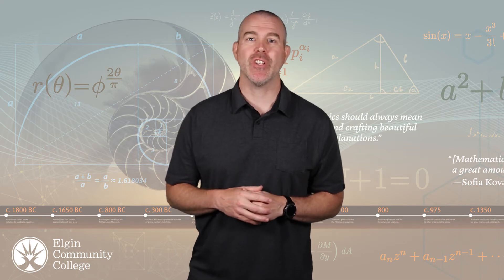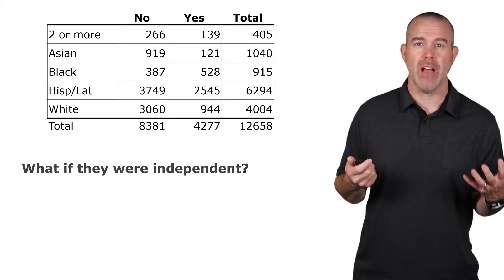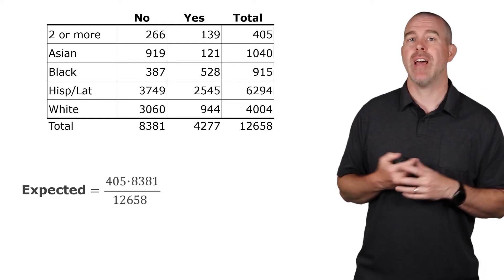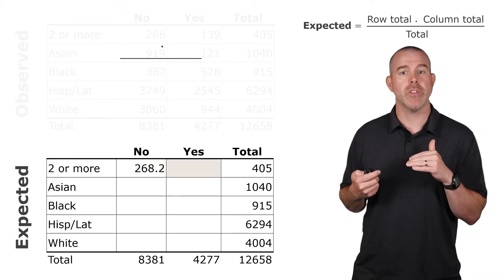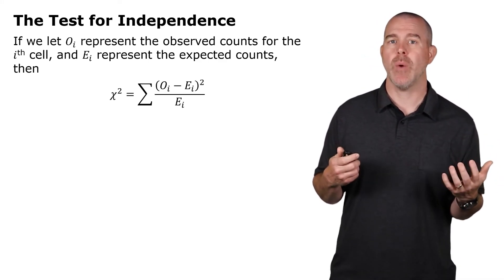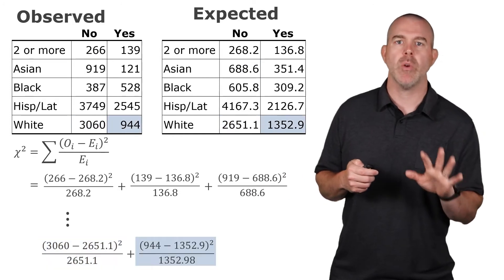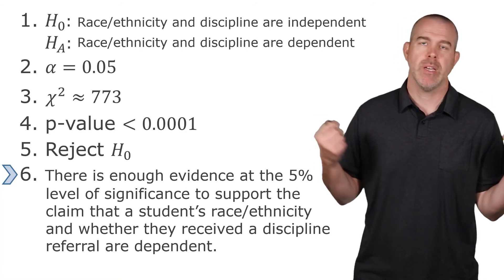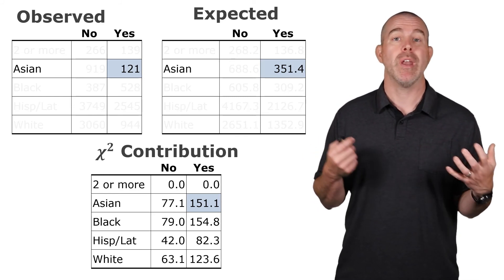The Chi-square Test for Independence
This video is part of the Introductory Statistics series by Professor Dan Kernler of Elgin Community College. In this video, we introduce the Chi-square Test for Independence.

Links:
School Discipline data: